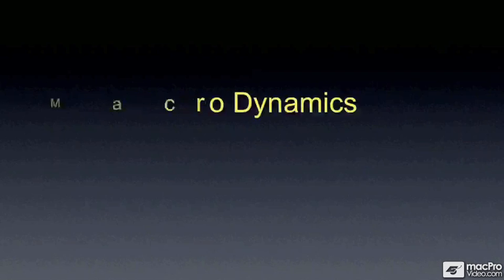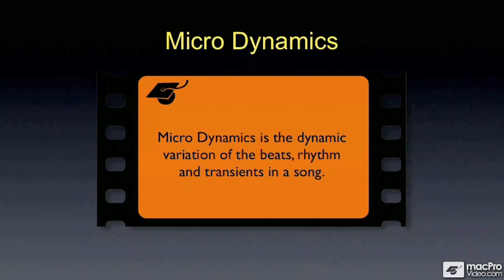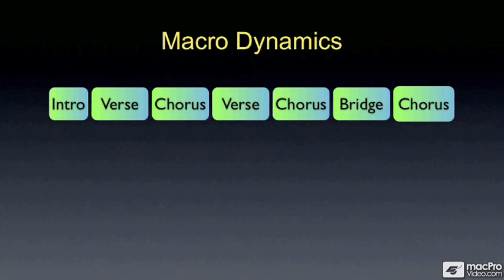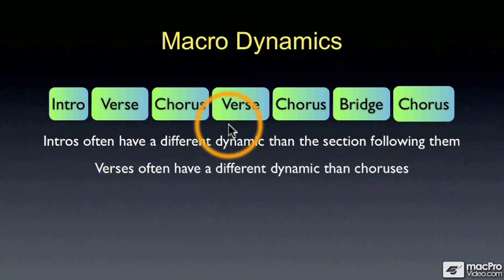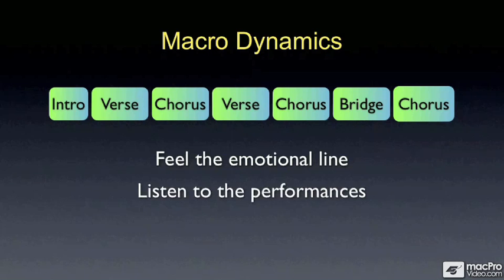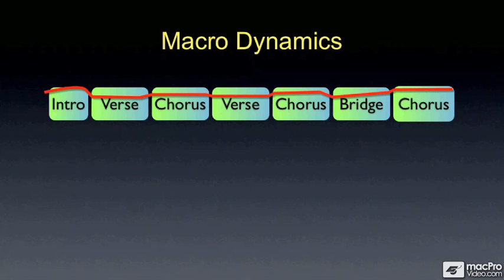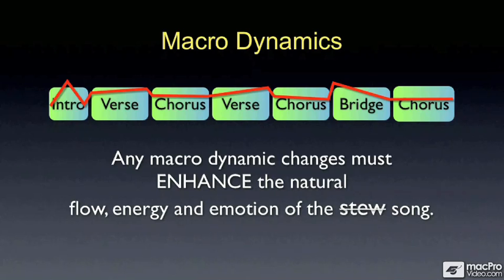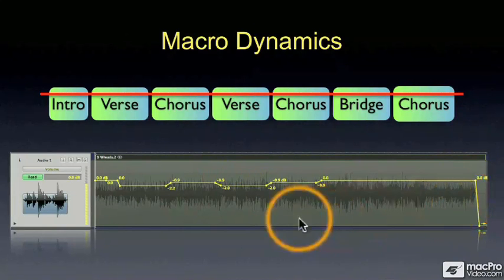Logic 401: Logic's Mastering Toolbox - 22. Micro Vs. Macro Dynamics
Logic 401: Logic's Mastering Toolbox by Steve Horelick
Video 22 of 41 for Logic 401: Logic's Mastering Toolbox

Finally, the tutorial we've all been waiting for - Logic's Mastering Toolbox!

Watch as our Star Logic trainer, Steve H, demonstrates deep and fundamental concepts in the proper use of plugins to Master your tracks like a pro. But that's not all ...

This program starts with an overview of the history of mastering, and how the unique trade of the "Mastering Technician" grew as audio transitioned from wax cylinders, to the phonograph, tape, compact disc, and now digital files like MP3s.

With a solid understanding of the history, you will next move on to the present day and learn how to master great sounding music in Logic. Along the way, you'll explore all of the important mastering plugins in Logic, including compressors, limiters, and EQ. But this isn't just a simple "point-and-explain" tutorial ... Steve provides comprehensive detail not only on how to use these powerful Mastering DSP plugins, but also WHY you want to use them to achieve certain effects with your sound.

If you need to make BIG audio, this tutorial will show you the way. Drawing on over 30 years of experience as an audio engineer, and drawing on incredible input from his stable of industry friends (including Grammy award winning Mastering Technicians like Phil Magnotti), Steve H has provided macProVideo.com with his Magnum Opus tutorial on Mastering with Logic.

This tutorial is MANDATORY viewing for anyone creating music in Logic.